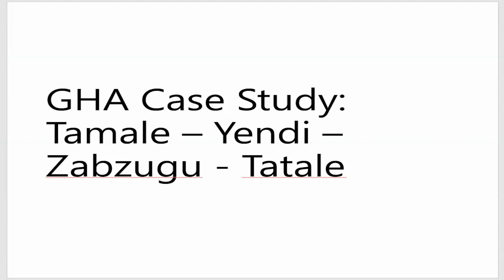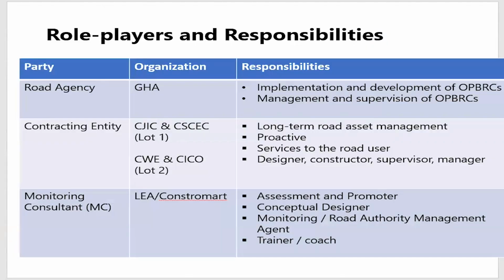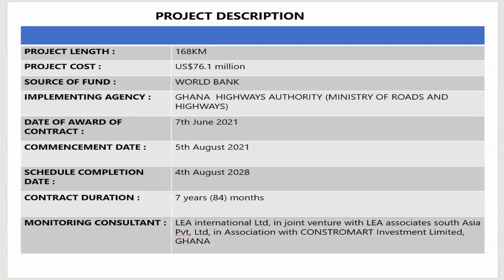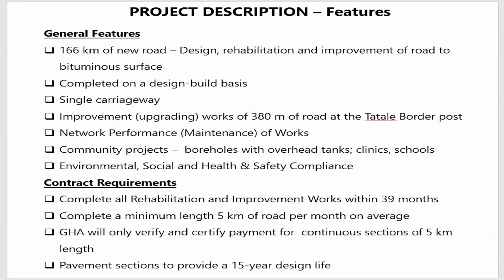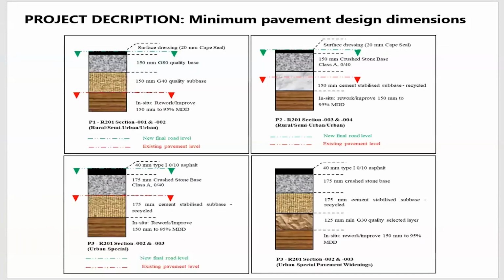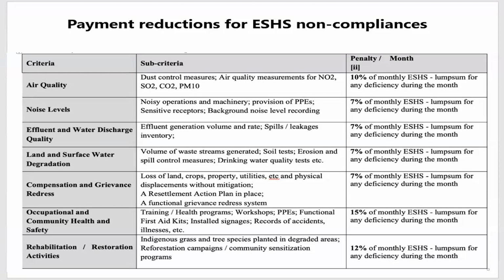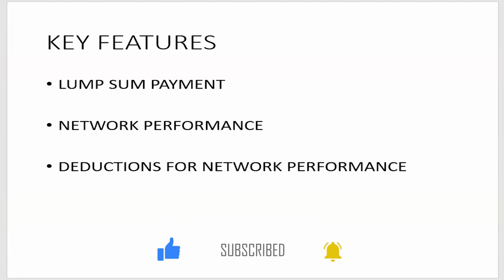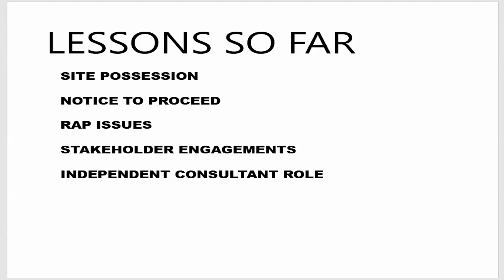Case Study of Out and Performance Based Road Contracts for Ghana - Ing. Eric Odosu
Join us for XptShare, a Zoom training session where experts from Ghana Highway Authority in the Civil Engineering industry share their experiences and modern techniques in road construction. Hosted by Ing. Christian Nti, Chief Executive of Ghana Highway Authority. The presentation for this session was done by Ing. Eric Odosu.